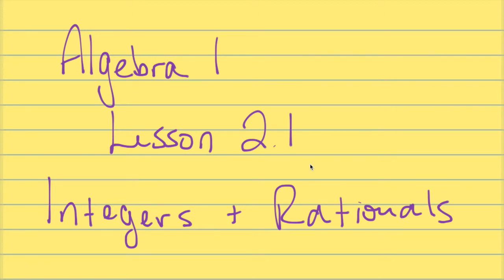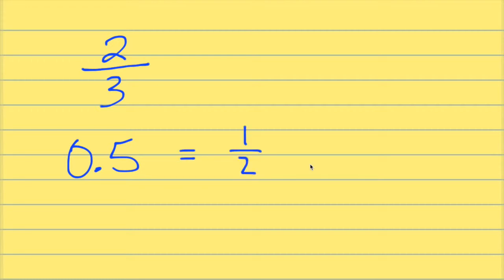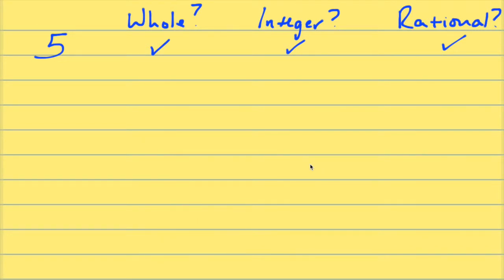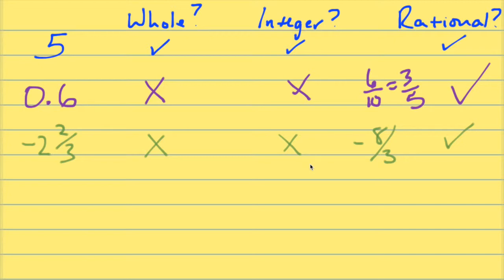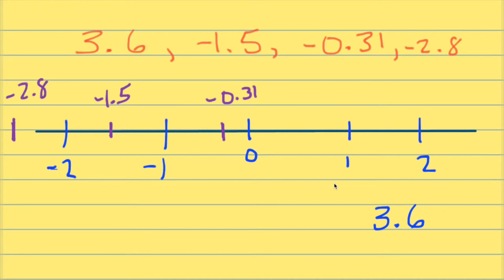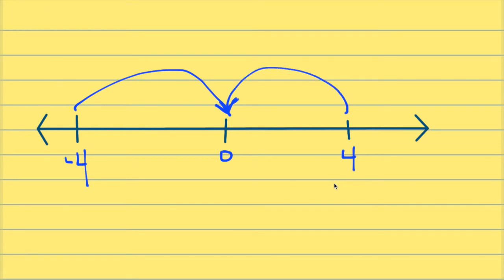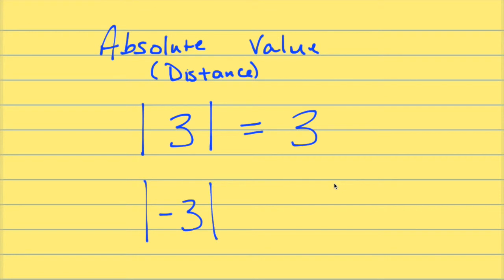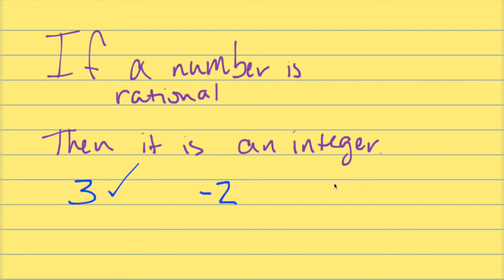Integers and Rational Numbers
Algebra 1 Chapter 2 Lesson 1